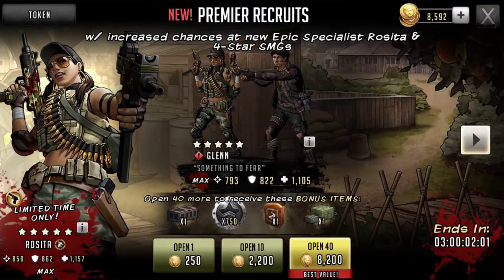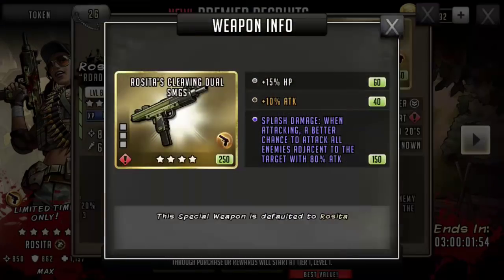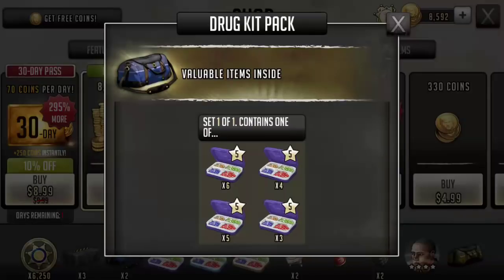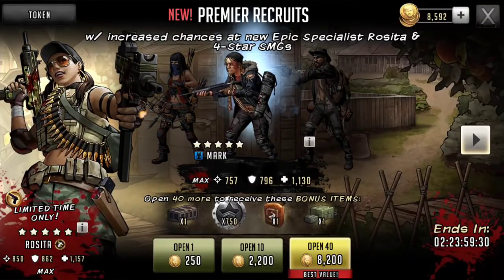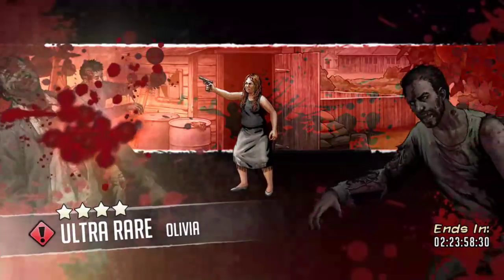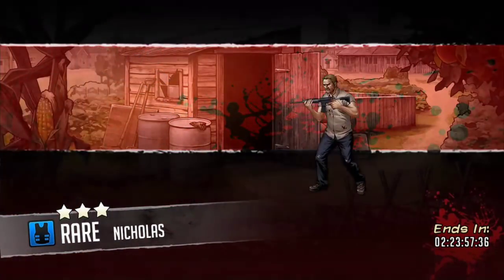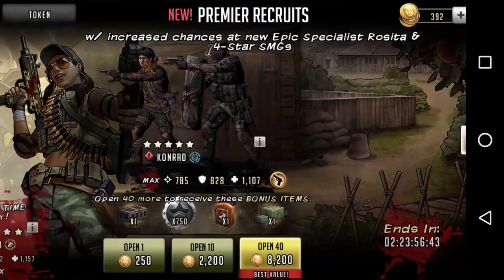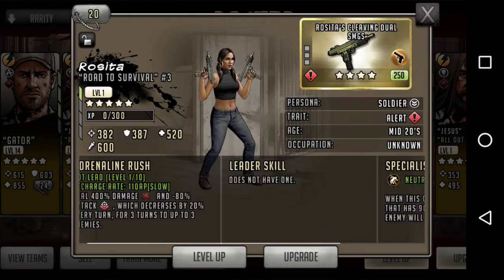Walking Dead: Road To Survival - Epic Dual SMG Red Rosita 40 Pack Opening!!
Get social!